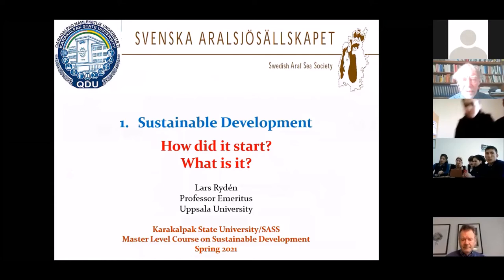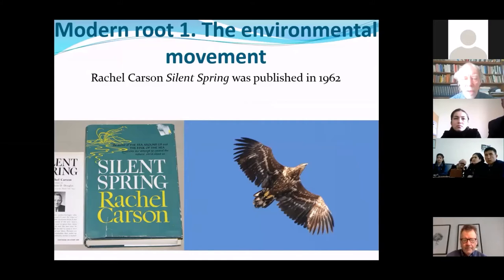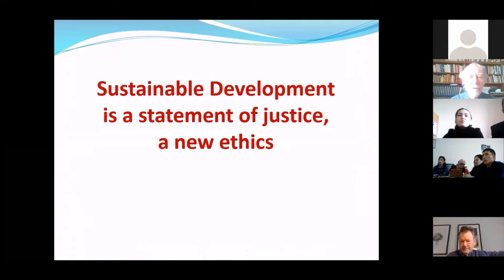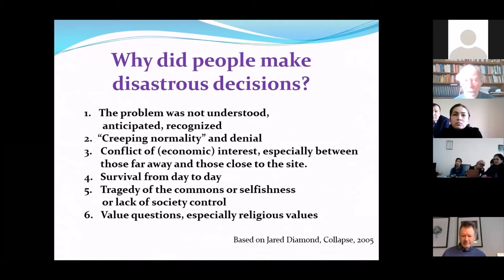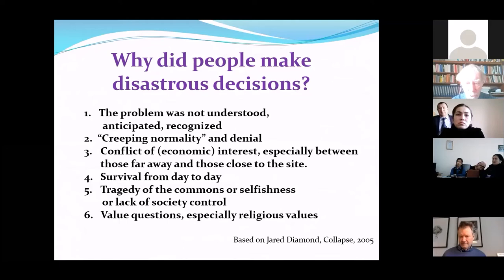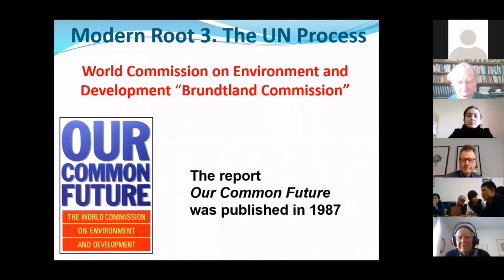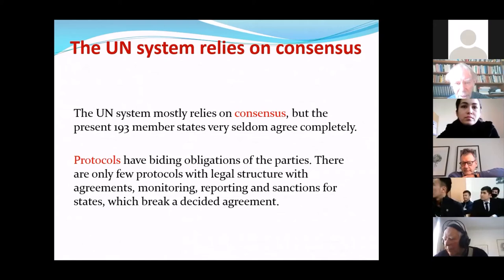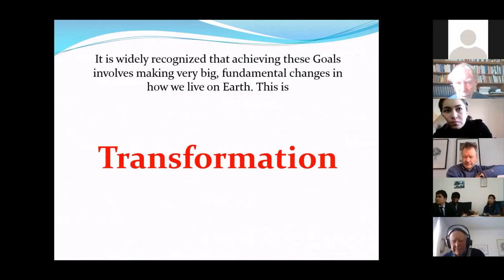Lecture 1: Introduction to Sustainable Development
Lecture 1, February 3, 2021: Introduction to Sustainable Development
Sustainable Development & Sustainability Science
Teacher: Lars Rydén

This course will introduce the concepts of sustainability, especially emphasizing the systems approach. The focus of the course is resource management with an understanding that all resources are finite and have to be used within their capacity to renew and within the planetary boundaries. Resources treated will include energy, physical materials, water and ecosystems. The sustainable management of water will be developed in some more detail, especially with reference to the situation in the Aral Sea basin.

Among the consequences of resource management it will treat climate change, biodiversity, environmental protection and global health, as well as consequences of resource management for the economy of societies, the life styles of people and health.